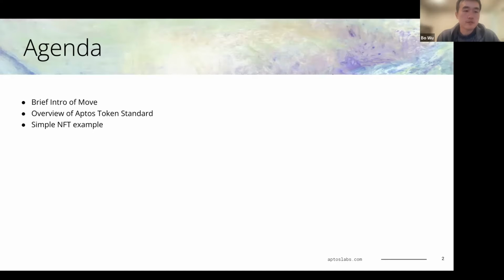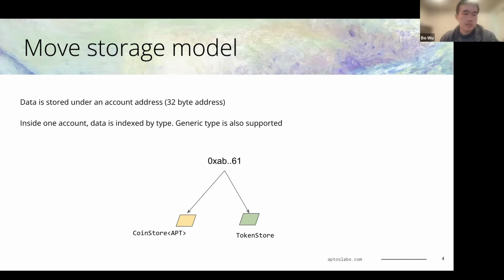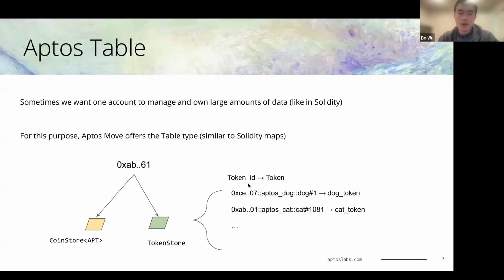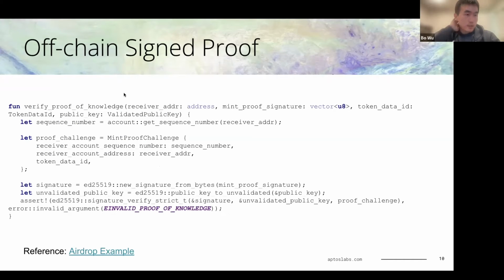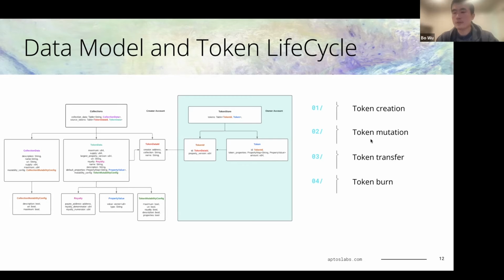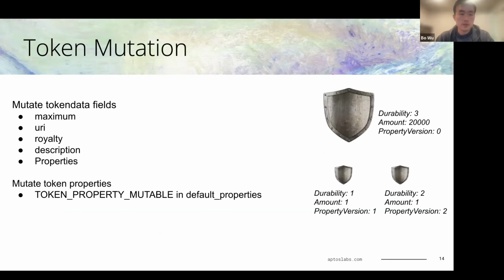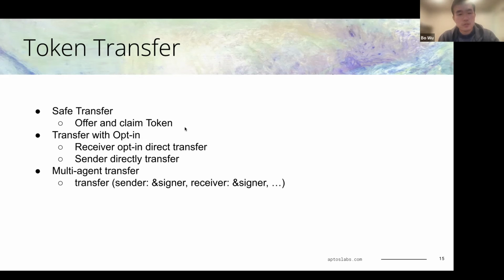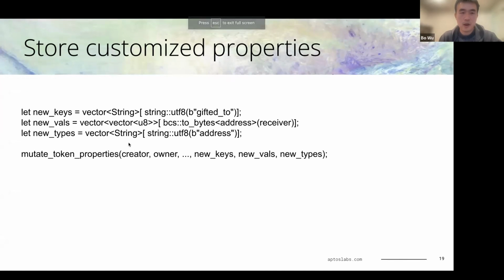Next Video Build: Getting Started on Aptos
🚨 APPLY for Move Lang Bootcamp, a programming language used on Aptos

We're starting on 28th August 2023!

On Tuesday, 15th November we were delighted to host the "Getting Started on Aptos" workshop. This was the eighth workshop of the Next Video Build hackathon.

Big thanks to Bo Wu from Aptos Labs for hosting this workshop and helping our hackers learn!

About Aptos
Aptos is a Layer 1 Proof-of-Stake (PoS) blockchain that employs a novel smart contract programming language called Move, a Rust-based programming language that was independently developed by Meta (formerly Facebook)'s Diem blockchain engineers.
Aptos's vision is a blockchain that brings mainstream adoption to web3 and empowers an ecosystem of DApps to solve real-world user problems.

Encode Club is a Web3 education community learning and building together through fantastic programmes with the leading protocols in the space. Together we organize programmes like education series, bootcamps, hackathons, and accelerators both online and in person. We then help our community get jobs and funding for projects and startups.

Timestamps:
00:00:00 Introduction
00:01:56 Move
00:06:06 Move storage model
00:08:05 Code storage
00:09:37 Code upgrade and package
00:11:25 Aptoos table
00:13:20 Transactions and autorisations
00:16:16 Resources account
00:18:08 Off-chain signed proof
00:20:13 Aptos token standard
00:22:39 Data model and token LifeCycle
00:24:94 Token creation
00:29:35 Token mutation
00:33:53 Token transfer
00:35:52 Token burn
00:36:42 NFT AirDrop
00:38:02 Example
00:40:34 Store customized properties
00:41:09 Resources
00:41:40 Conclusion